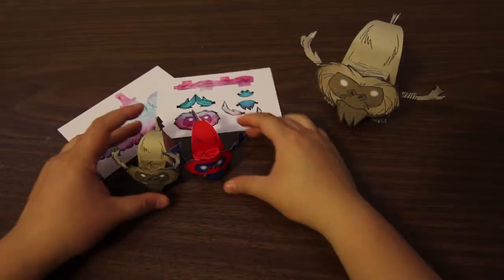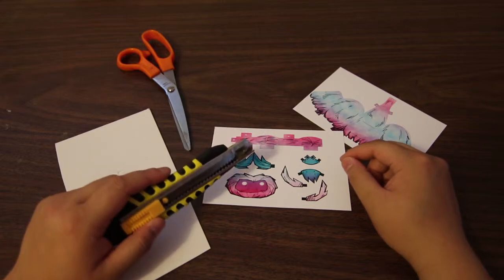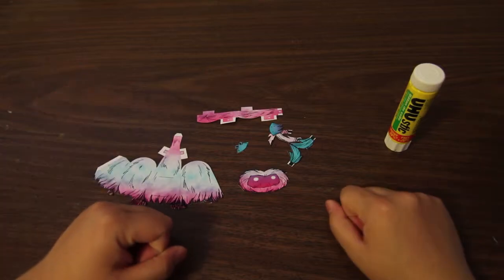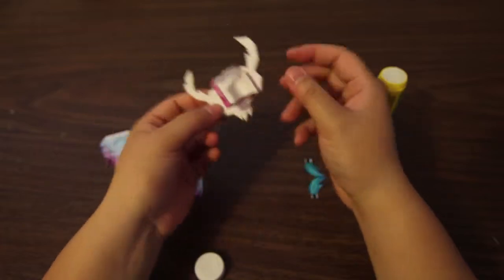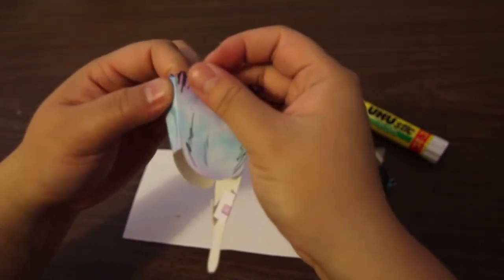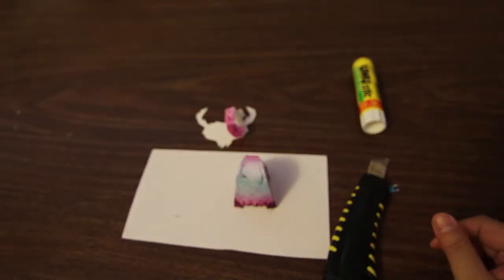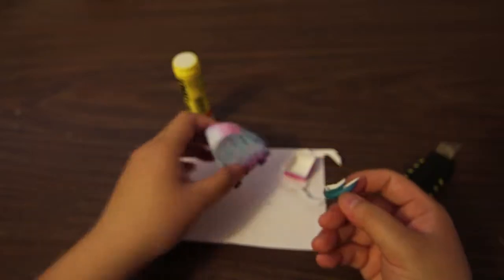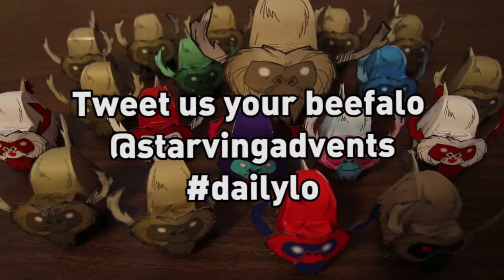Make Your Own Beefalo - Assembly! (Part 2)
Watch Jammy's obsession in real life! She shares the secrets to proper beefalo cutting and assembly. Codex drops by with special pro tips. Don't know where to get the original templates?